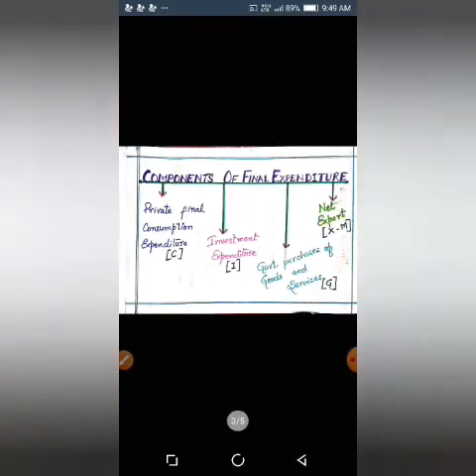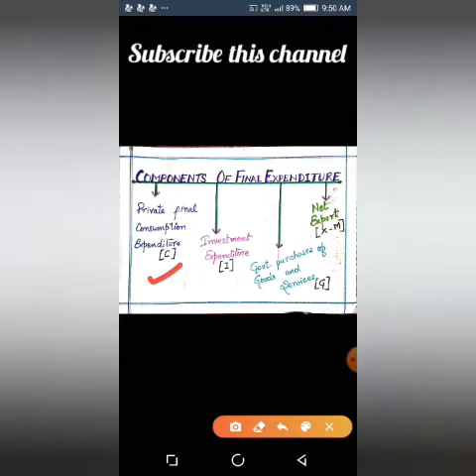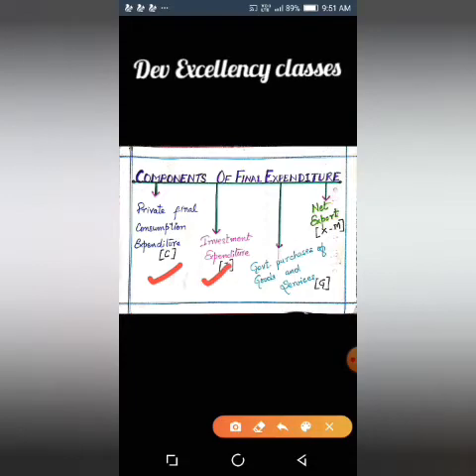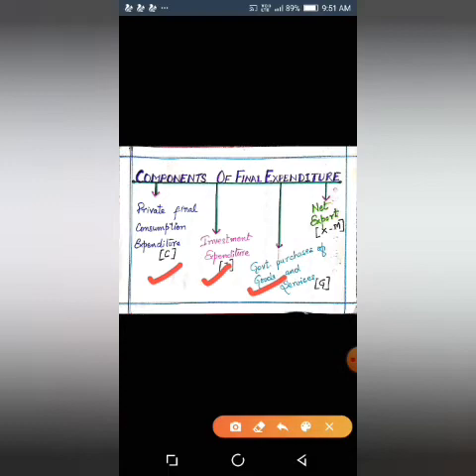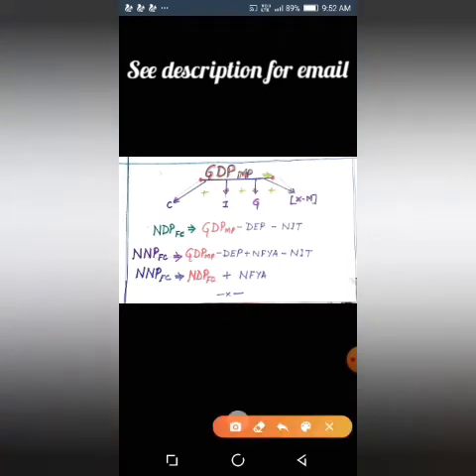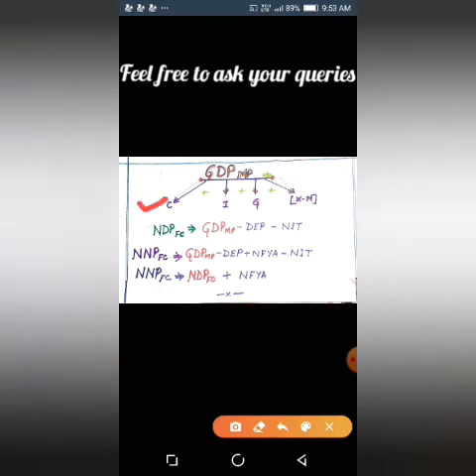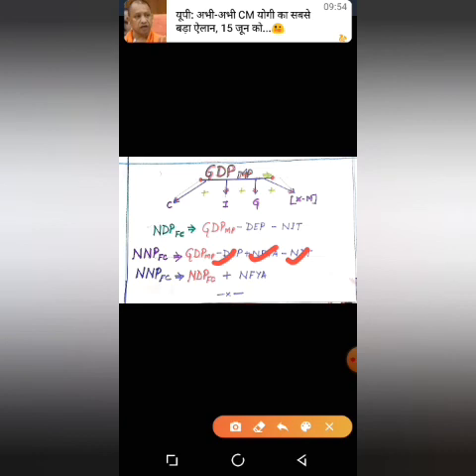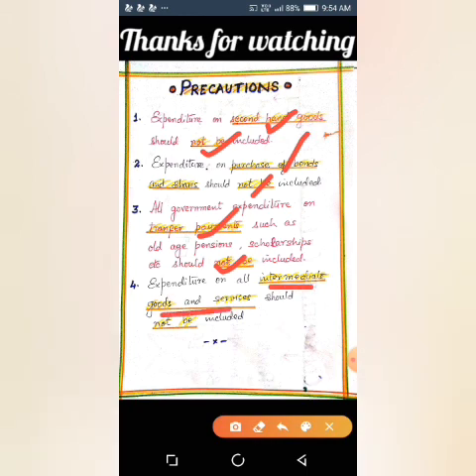Macro Economics Measurement Of NationalIncome ExpenditureMethod Dev Excellency Classes PramilaMishra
There is a brief description of the measurement of Expenditure Method in capsule form

Your queries and suggestions are alwaysl welcome

Send it via email